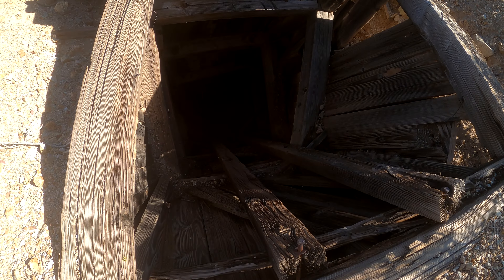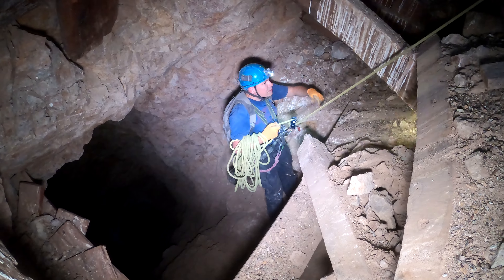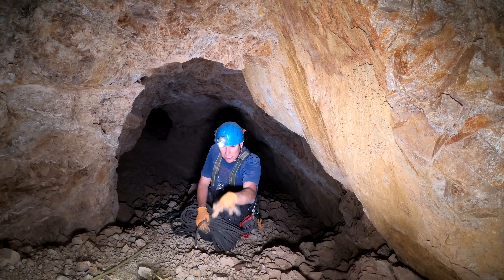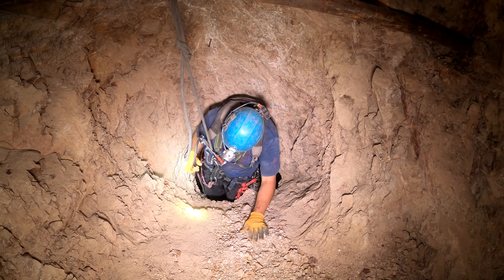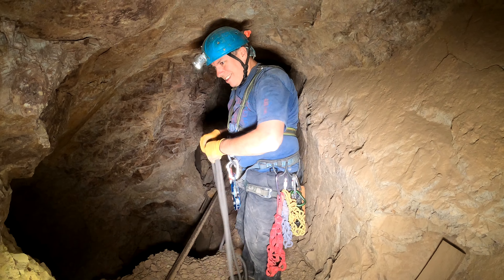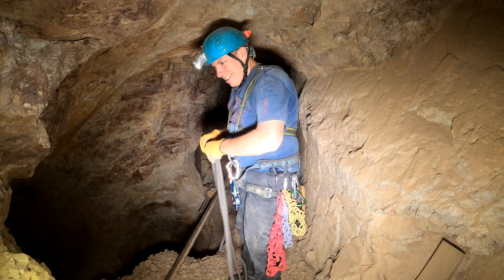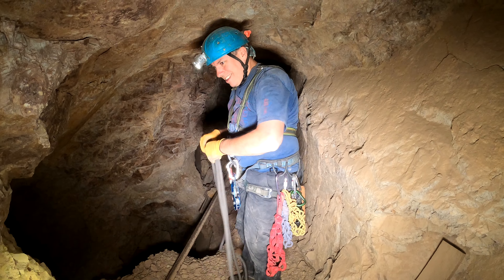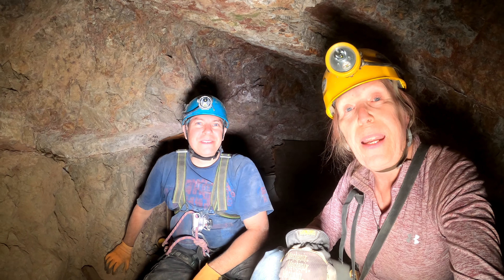We Break Through Into Another Mine 250 Feet Underground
A lot of rope work, sketchy rappelling anchors, and squeezing through tiny passages let us find a way into a nearby mine. This is what mine exploring is all about!